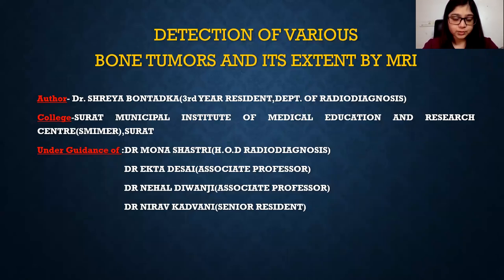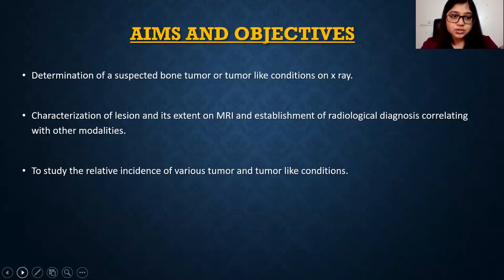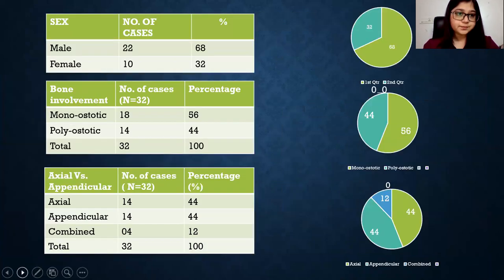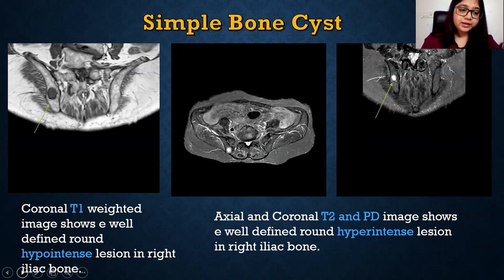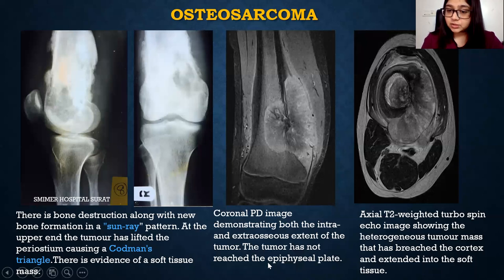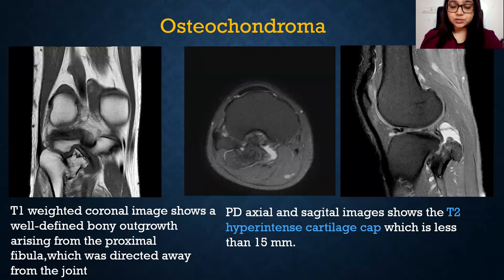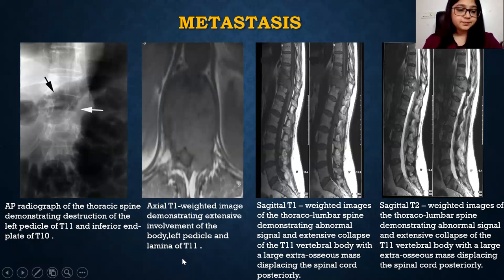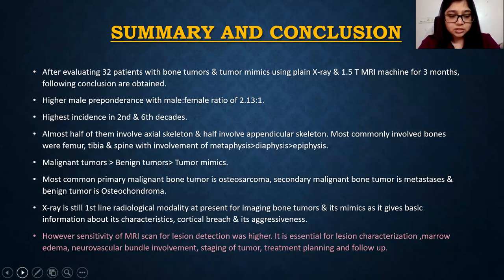Shreya Bontadka | Detection of Bone Tumors on MRI | 20th MRI Teaching Course Paper Presentation